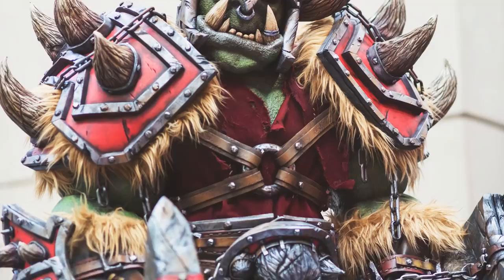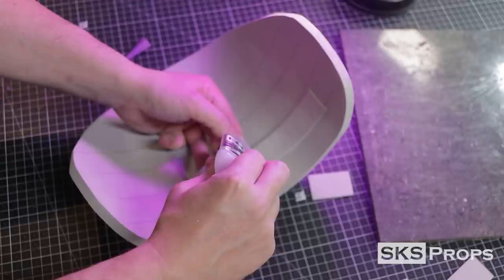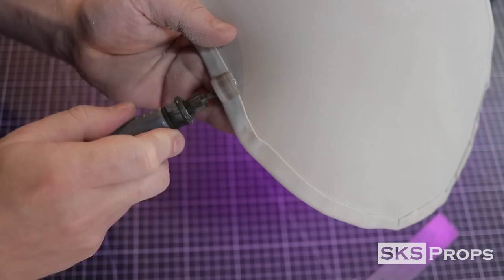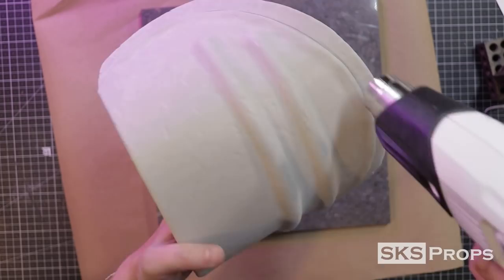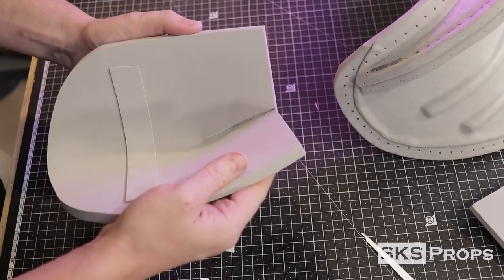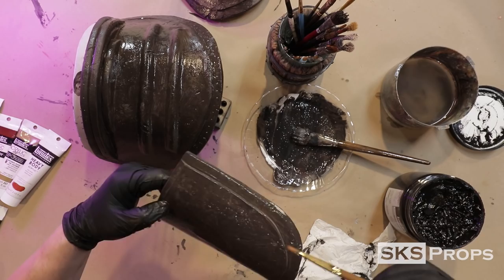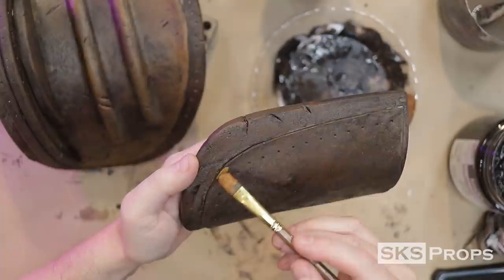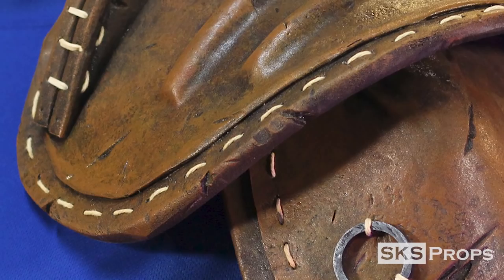How to Make EVA Foam Look Like Leather Fallout 4 Heavy Shoulder Armor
In today's video I am going to show you how to make EVA Foam look like battle damaged weathered leather. Obviously the best way to do that is to fabricate some awesome Fallout 4 Cosplay heavy leather shoulder armor! This tutorial hack will show the basic techniques I use so you can craft your own fake foam leather pieces.

Art of Fallout 4
This book is absolutely amazing if you are a fan of the game or concept art books in general pick it up!

Links-

Leather Stitch Spacer

Plasti Dip

Krylon Red Primer

My channel and website are designed to teach the fundamentals of various arts and craft methods by easily demonstrations the required techniques to make the viewer a better builder.